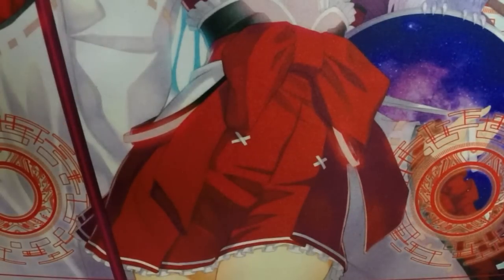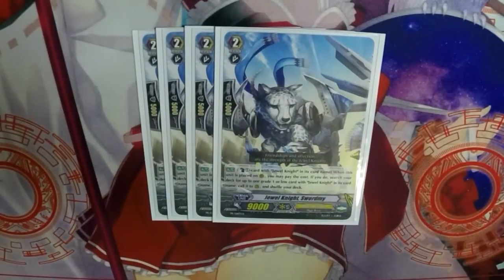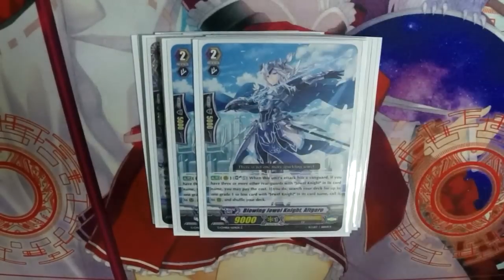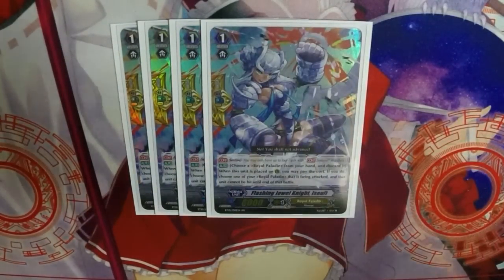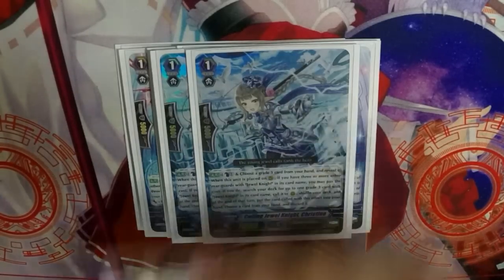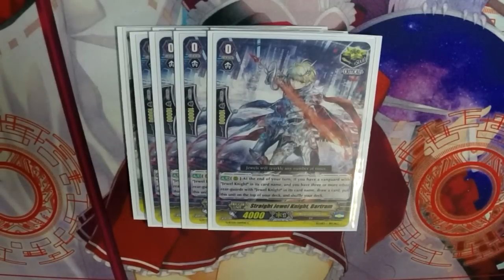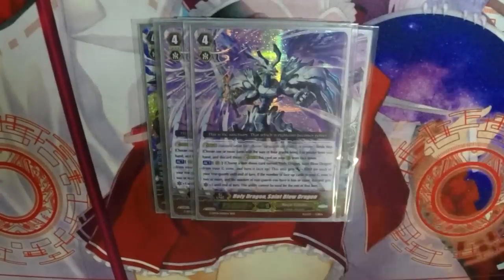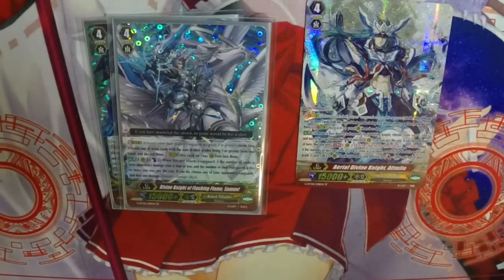Cardfight!! Vanguard - Jewel Knight Deck Profile!!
What's up, Cardfighters! Vanguard Central here bringing you all our awesome Jewel Knight Stride Deck Profile! This will be consisting of the crazy strong new Jewel Knight Stride, Evangeline! Let's check it out!